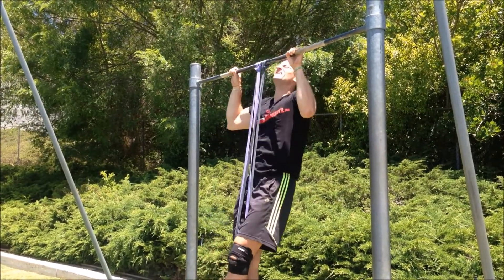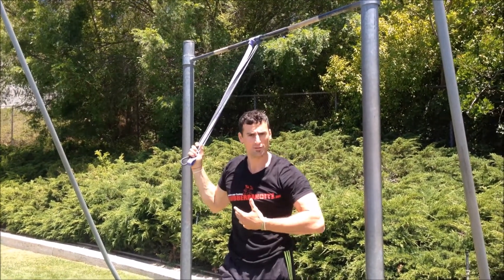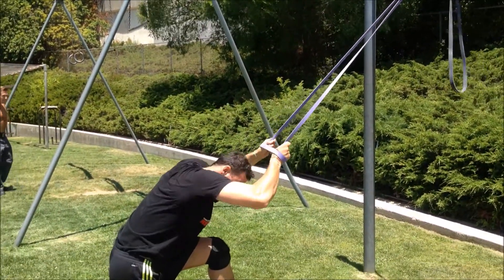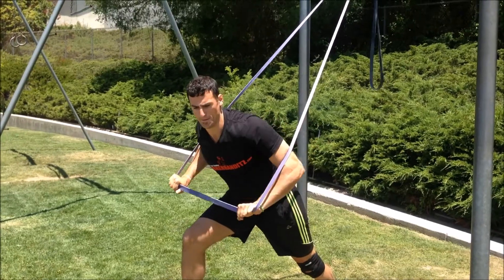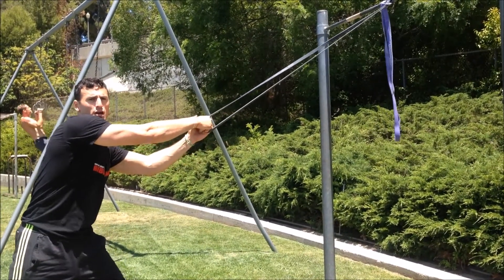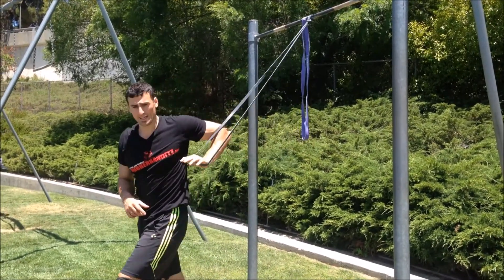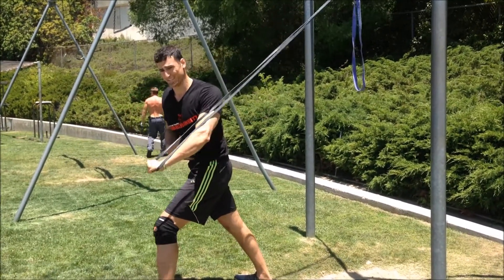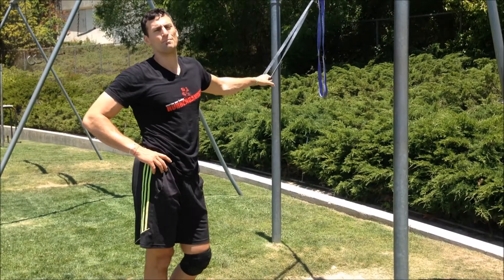Post Pull Up Workout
Get your whole body toned using your pull up bar and an exercise resistance band.